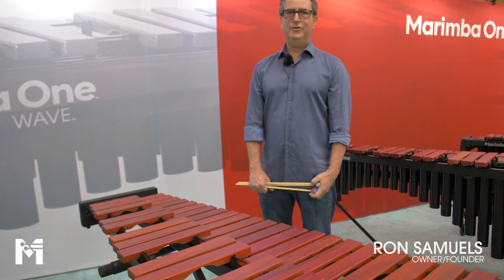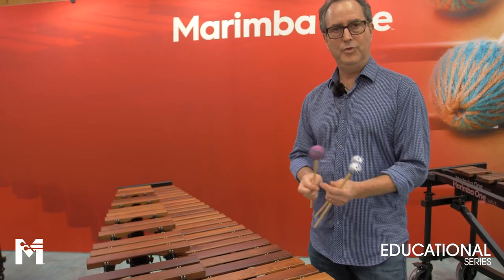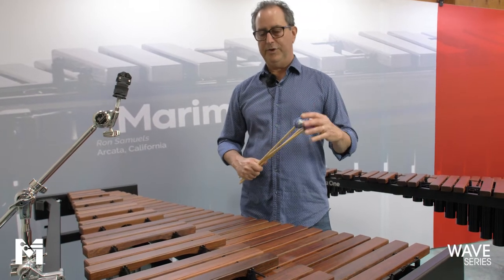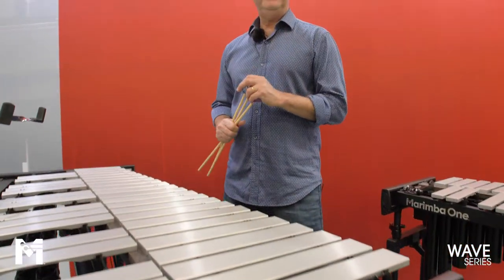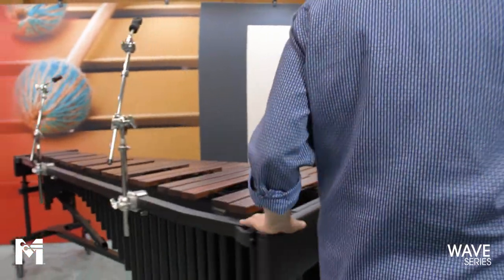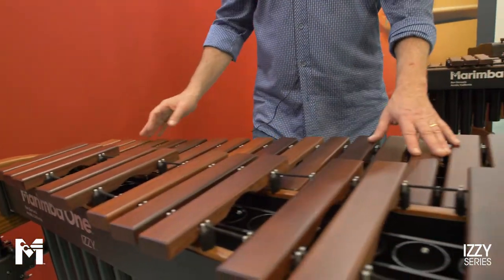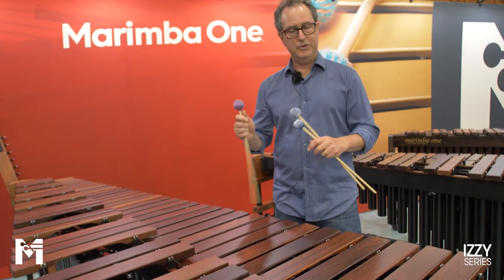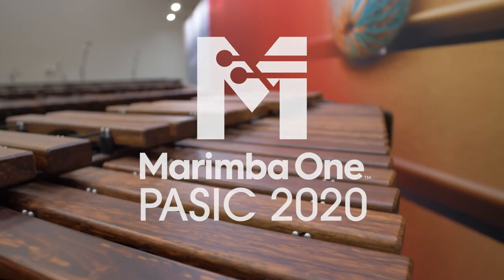PASIC 2020 Booth Product Demo of Our Complete Educational Series, Wave Series, Izzy, 3100, & Soloist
PASIC Booth Product Demo of our complete Educational Series, Wave Series, Izzy, 3100, and Soloist

🎧: Use headphones for the best listening experience.